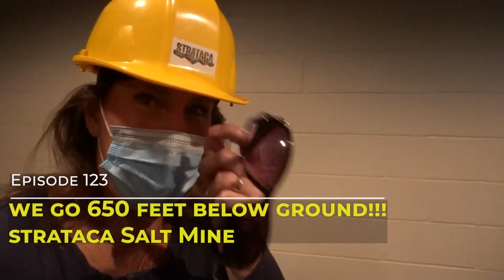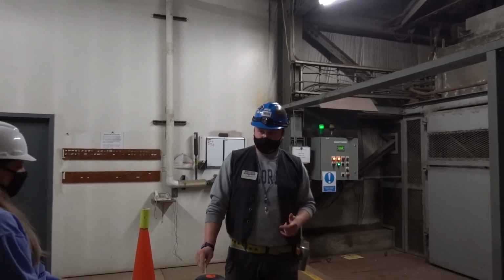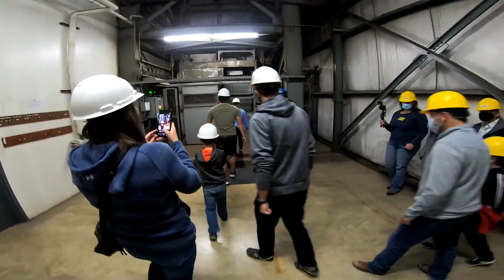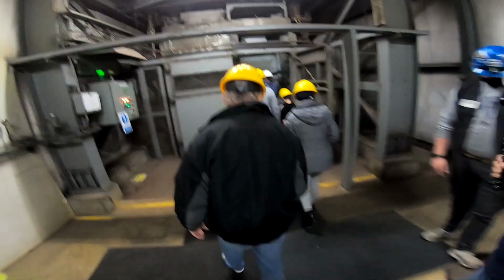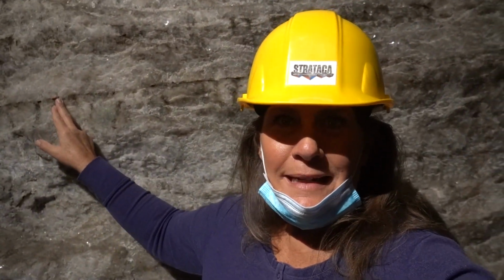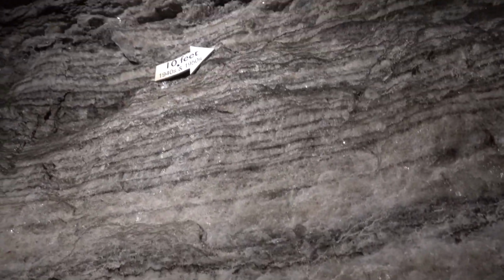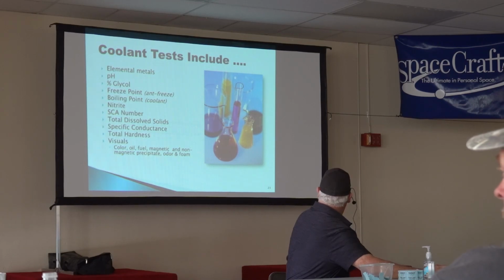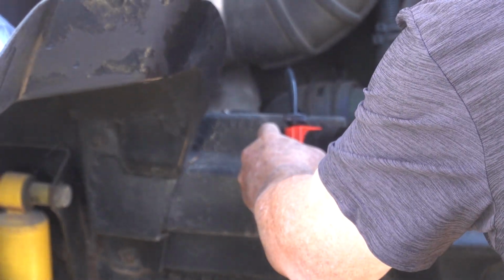Episode 123: We Go 650 Feet Below Ground!! Strataca Salt Mine Tour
In this episode we welcome in the New Year, and then kick it off by looking back on our last big adventure of 2021 - going 650 feet below ground to tour the Strataca Salt Mine.

We follow up our mine tour with a discussion of truck problems and the challenges of trying to get back on the road. We tell you why we had our HDT RV hauler, Grace, in the shop for over a month, what was wrong and how it was fixed. Finally, we talk a little about our loosely laid plans for RV travel. Join us for all the fun!

Learn more about the salt mine:
Strataca Salt Mine
www.

Compass RV Inspection and Services
Robert S. Wozencraft